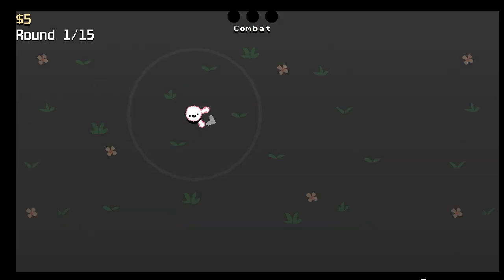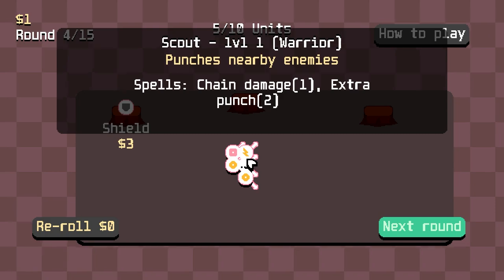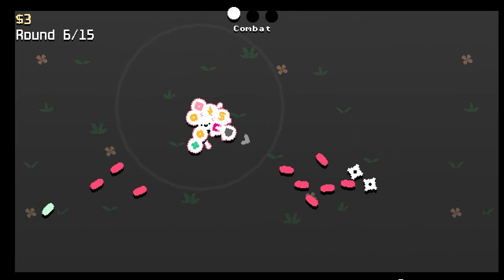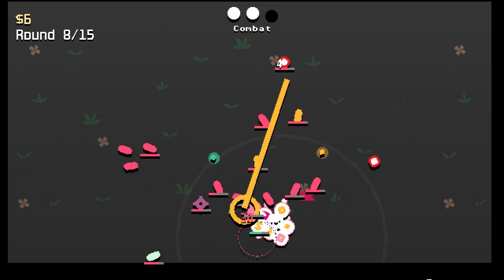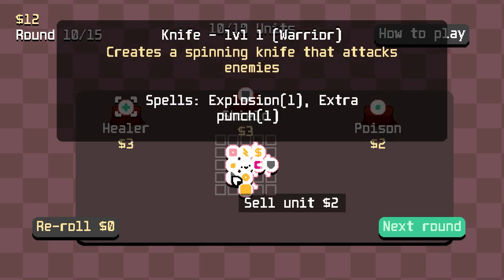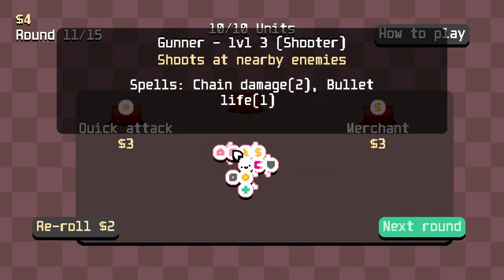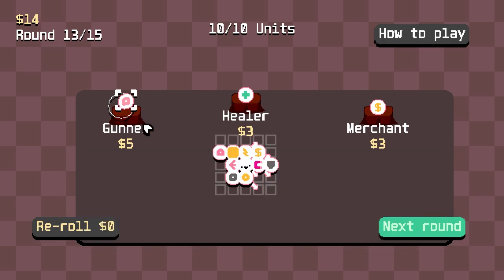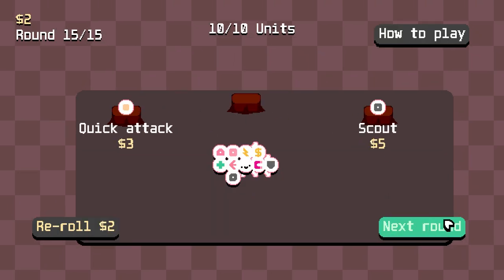Centipede Gun - Bug Infestation Horde Survival Roguelike!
Centipede Gun gameplay with CG! Let's play Centipede Gun and check out a game where you create bizarre creatures to face hordes of enemies! Combine different guns, modules and skills to make unique synergies and upgrade your cute little destruction machine!

This is one of my Let's Try videos where I preview / review a game to capture my honest first impressions of the first moments of the game.